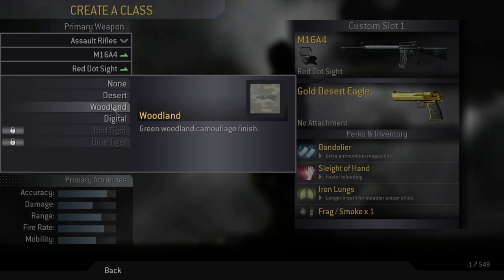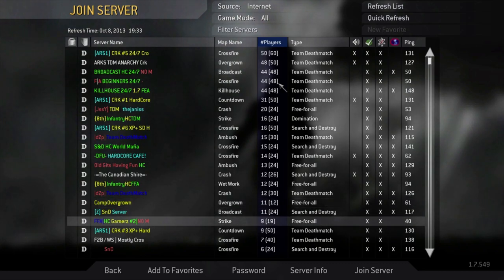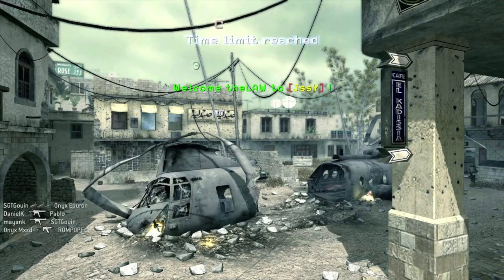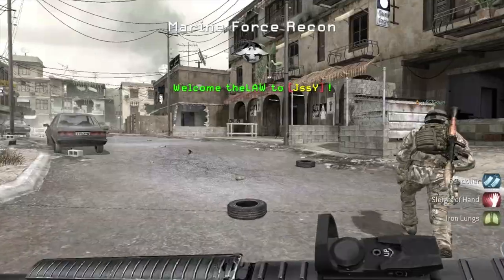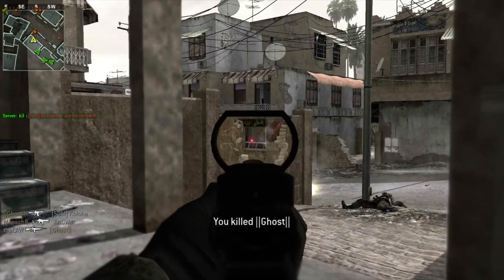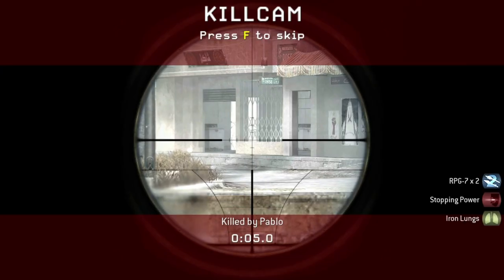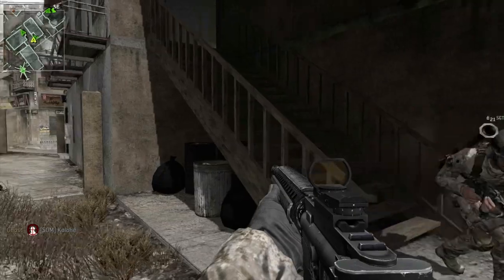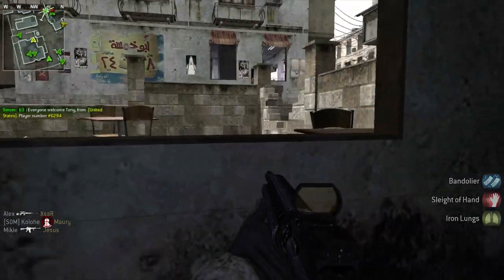One Gun One Run: Episode 1 (M16A4 Assault Review)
Our new series is finally out! Check us out weekly for new episodes from this series.